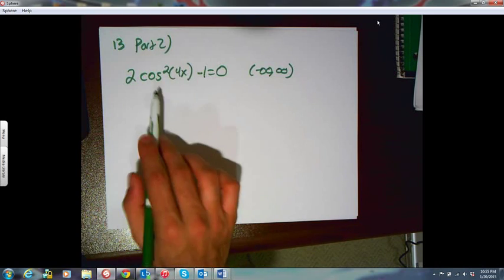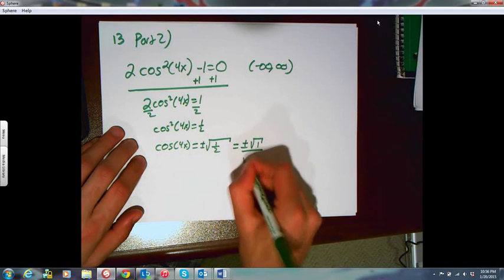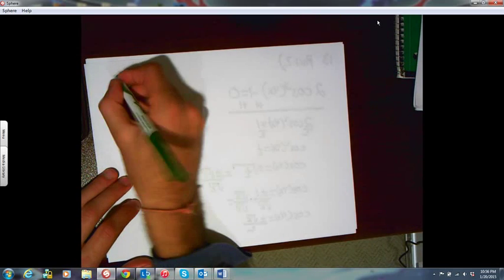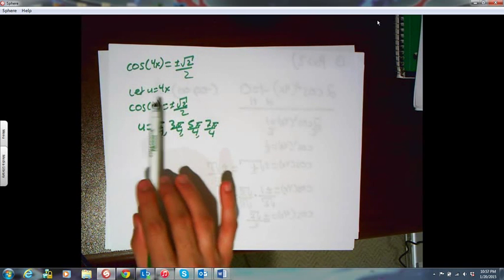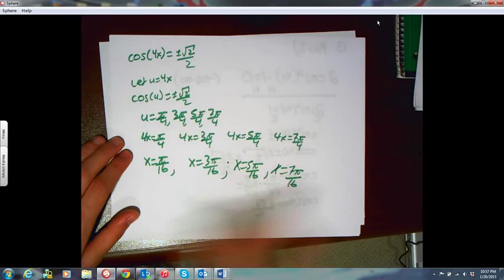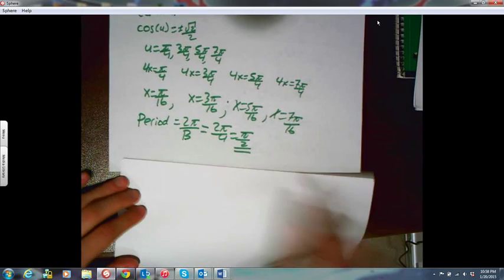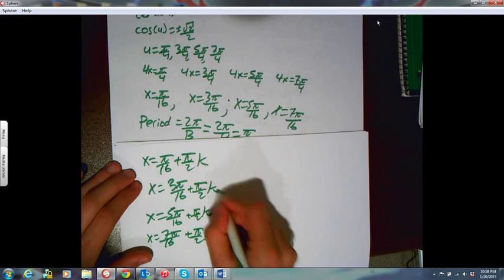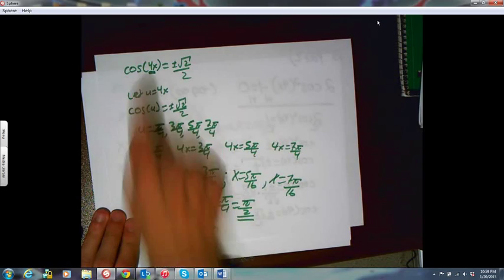Pre-Calculus HW Part 2 Number 13 HW Due Jan. 22